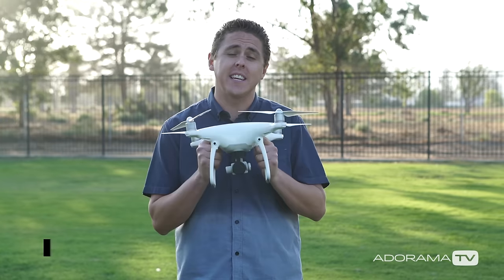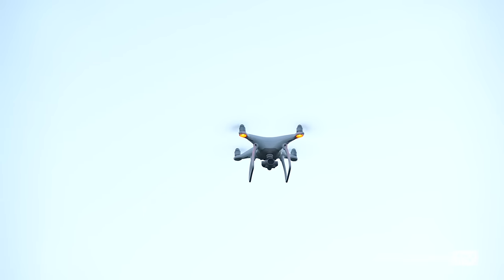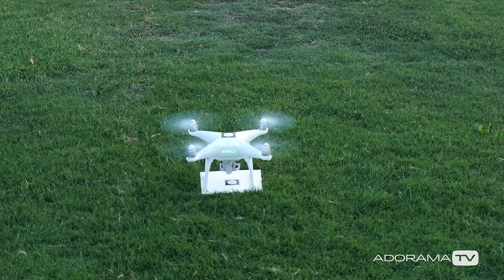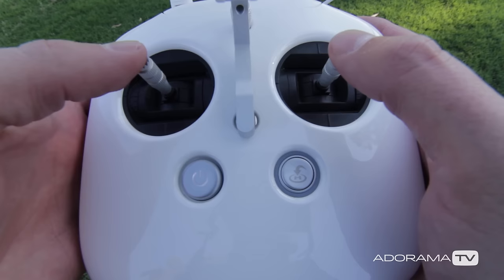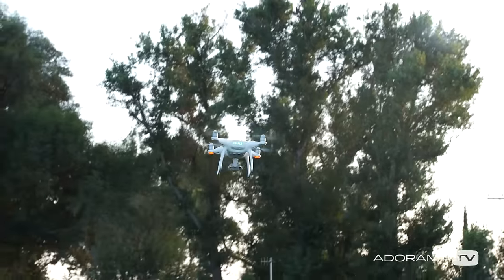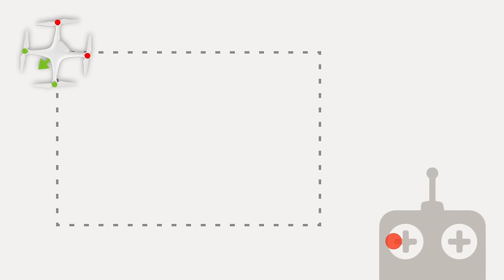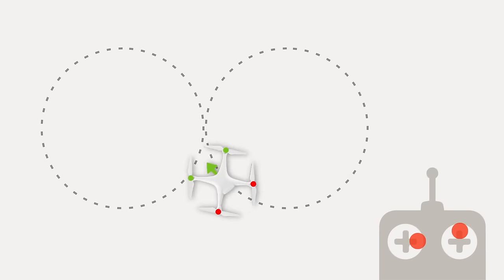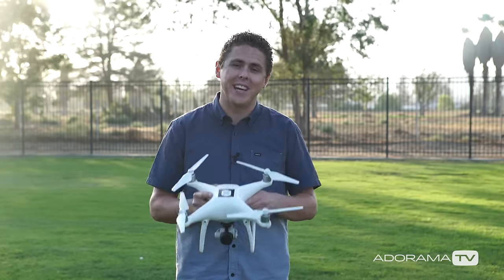The Ultimate Guide to Flying A Drone: From Where I Drone with Dirk Dallas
Tune in as Dirk Dallas, founder of From Where I Drone, gives us the ultimate guide to flying a drone.

Curated Instagram @fromwhereidrone